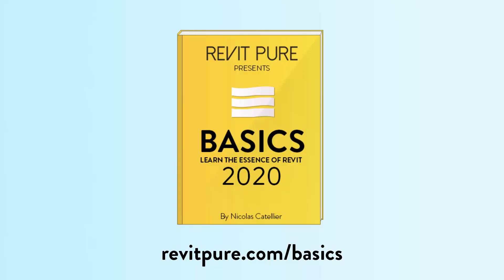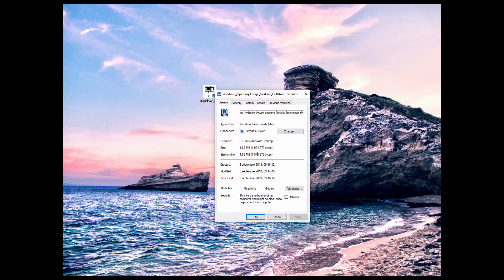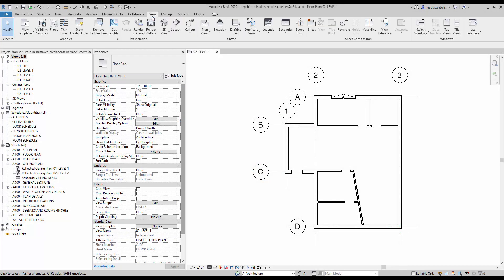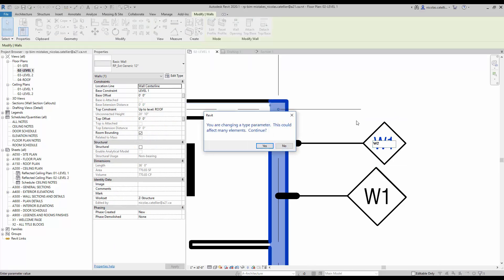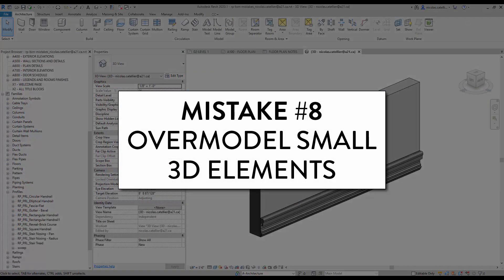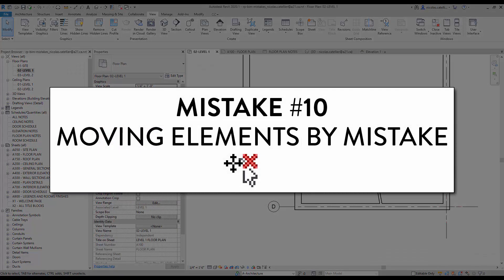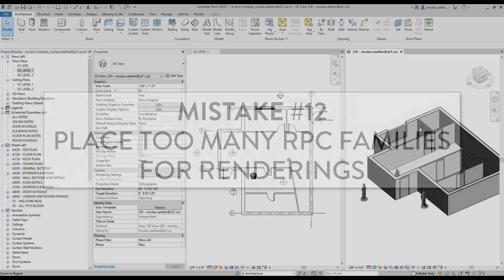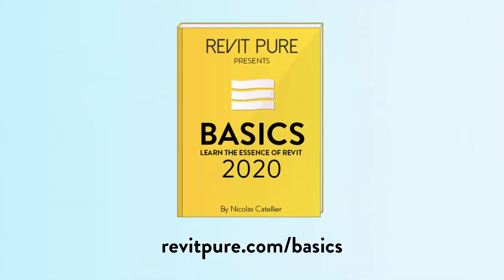13 Beginner Mistakes To Avoid In Revit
Beginners often repeat the same mistakes over and over again in Revit. They are often caused by users that try to use Revit like if it was AutoCAD. This video will explore these mistakes and provide solutions to avoid them. Read the full blog post

Make sure to check out the revamped and updated BASICS package.

The BASICS package also includes a template used by thousand of users to save time and get clean, efficient standards